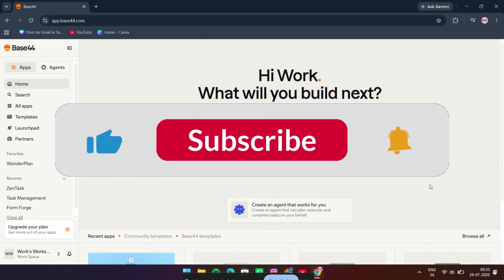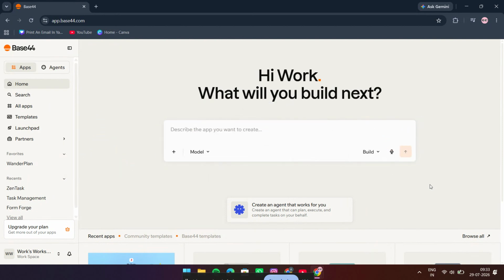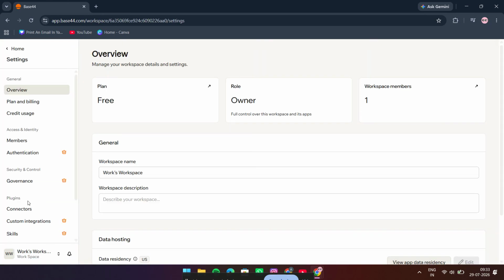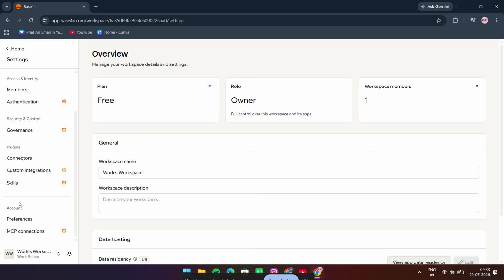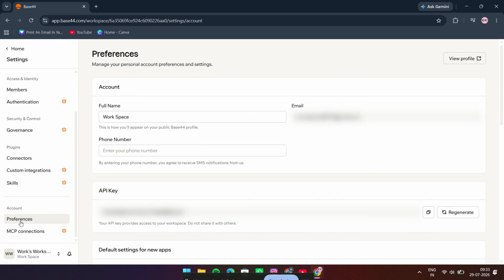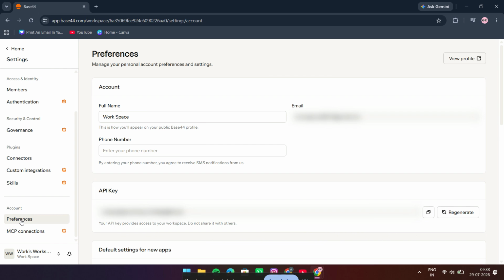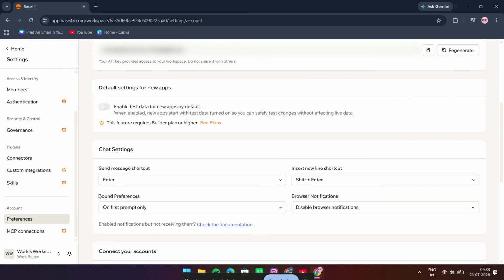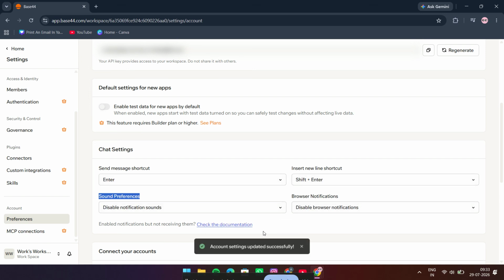How To Disable Sound Preference In Base44 (Quick Guide)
Learn how to disable sound preference in Base44 by opening settings, going to preferences, and selecting disable notification sounds.

🕚Timestamps:
0:00 Intro
0:18 Open Your Profile Icon
0:28 Go To Settings
0:38 Open Preferences
0:49 Find Sound Preferences
1:00 Disable Notification Sounds
1:10 Outro

✍️What You’ll Learn In This Video:
• How To Open Base44 Profile Settings
• How To Navigate To Preferences In Base44
• How To Find Sound Preferences Settings
• How To Disable Notification Sounds In Base44
• How To Turn Off Audio Alerts For A Quieter Workspace

💡Pro Tips:
• Use the preferences menu whenever you want to adjust app behavior quickly.
• Double-check the sound setting after changing it to make sure notification sounds are disabled.
• If you use Base44 on multiple devices, review the setting on each device if needed.